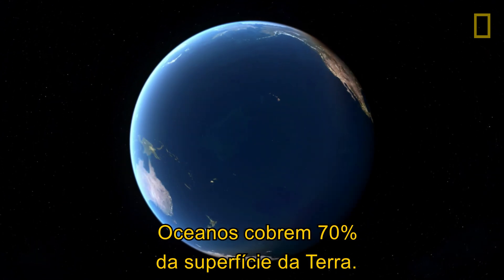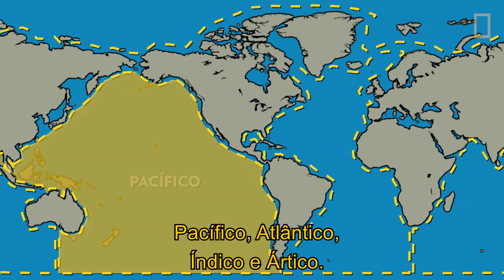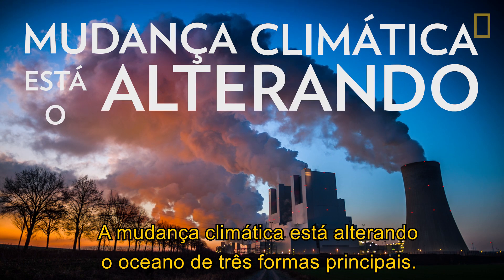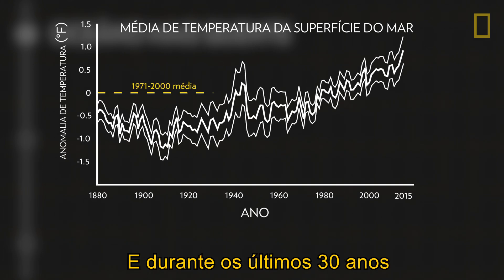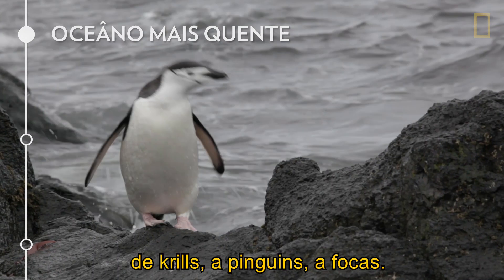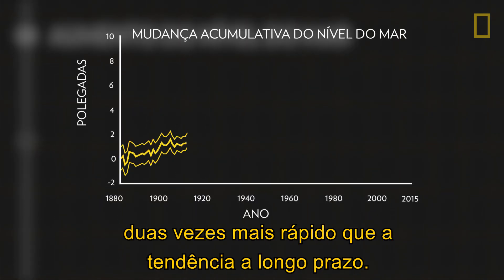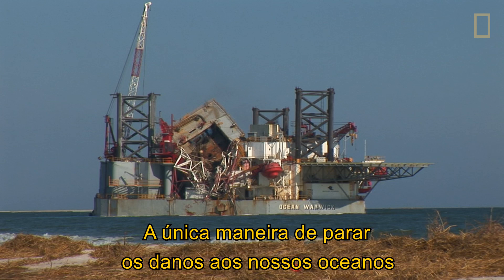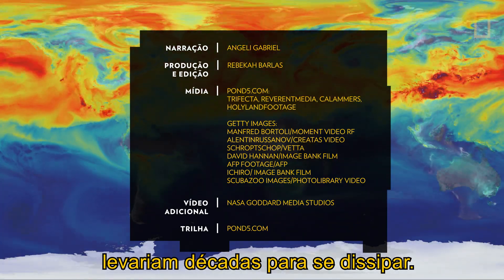Oceanos e mudança climática | National Geographic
Maior habitat do planeta, os mares ajudam a regularizar o clima, mas estão sendo drasticamente impactados pelo aquecimento global.